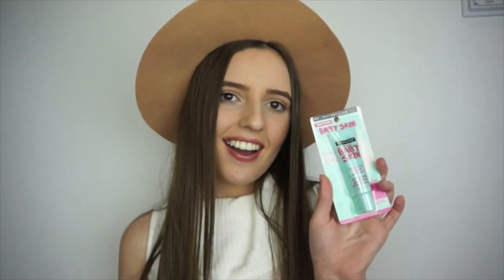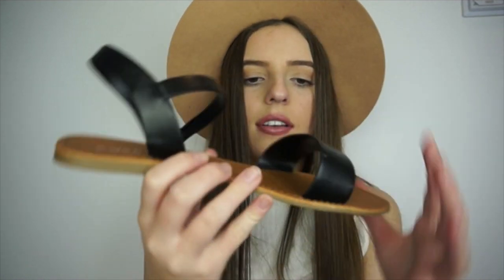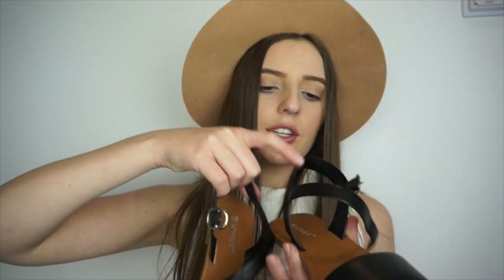HAUL | Makeup, Clothes and Random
☾✯☾✯☾✯WATCH IN HD AND OPEN FOR MORE☾✯☾✯☾✯

Hey Everyone,
Surprise video up tonight! Just didn't want to leave it until it was outdated so i hope you enjoy!

xxx

Georgia Woodford
Redbank, Queensland
4301 Australia

Frequently Asked Questions:
Name: Georgia
Age: 16 (Grade 11)
Where are you from? Queensland, Australia
Are you partnered? Yes, with Style Haul
Camera I film with: Sony Alpha 3500